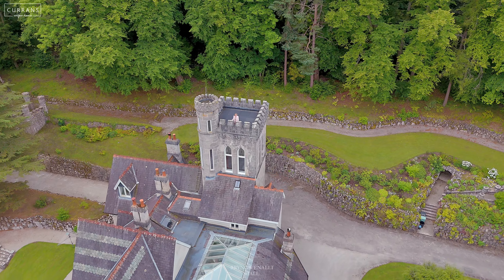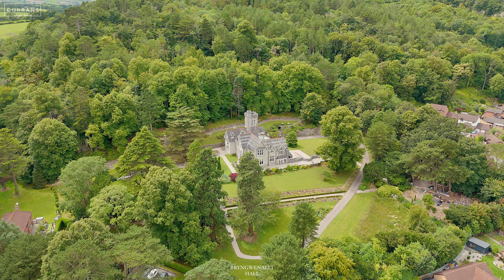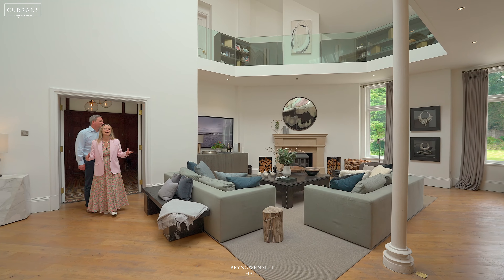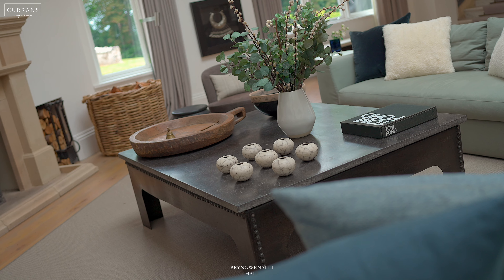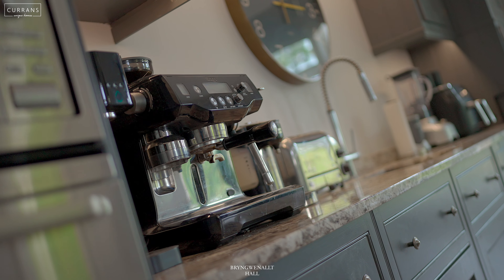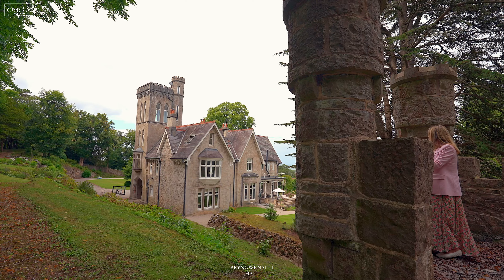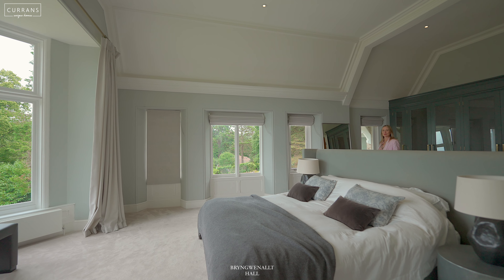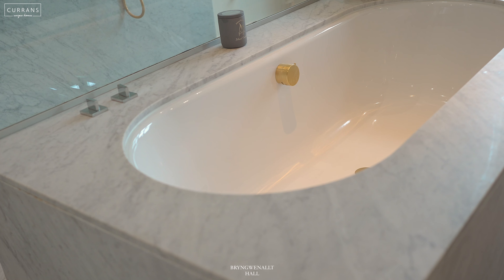Bryngwenallt Hall - might this be the best home in North Wales? offers over £1.75m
With spectacular sea views, fairytale tower and enchanting 1800s architecture, Bryngwenallt Hall, an iconic Grade-II listed rural refuge, beckons from the woodland fringes of beautiful Abergele.

Grand and homely, spacious yet cosy and brimming with an array of contemporary comforts belying its 168-year-old heritage, Bryngwenallt Hall defies conventional expectations of period living.

📺Wood Bank, Curzon Park North £1.75m on the banks of the River Dee with city views

📺Mill Hill House, Eccleston, offers over £1m, John Douglas designed Grade II listed surrounded by countryside but close to the city